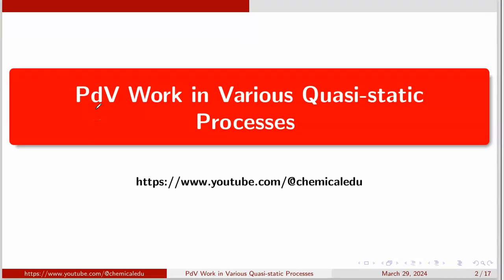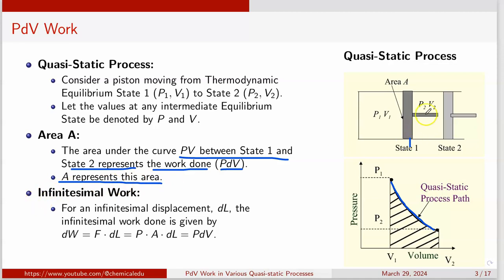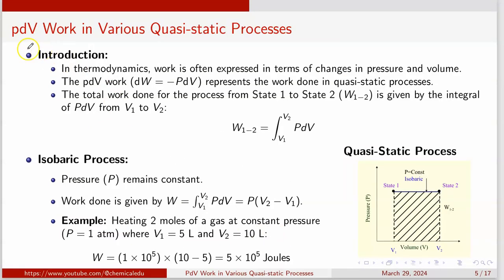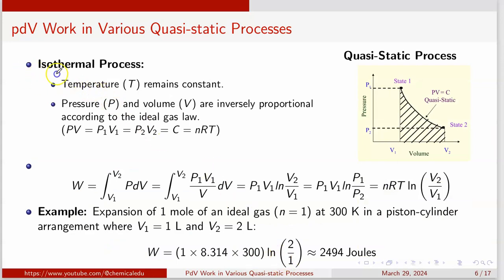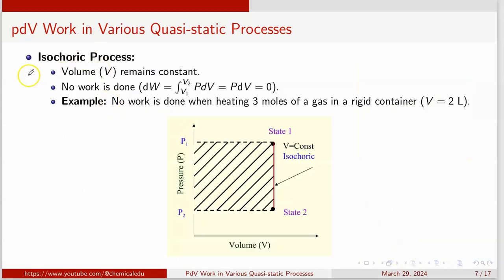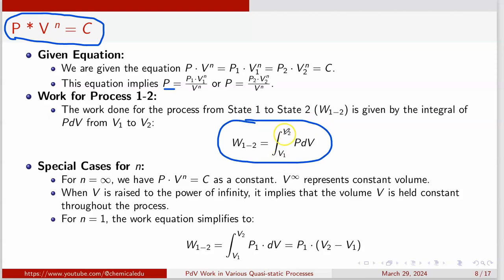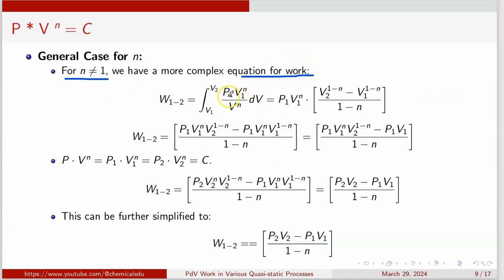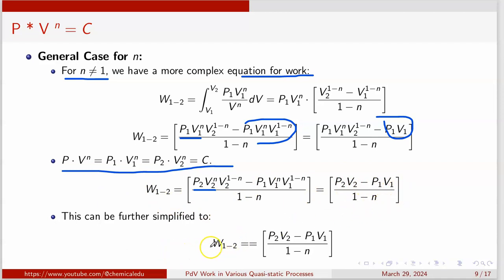PdV Work in Various Quasi static Processes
The concept of PdV work in various quasi-static processes pertains to the mechanical work done by a system as it undergoes a change in volume at constant pressure. In thermodynamics, work (PdV work) is expressed as the product of pressure (P) and change in volume (dV) during a quasi-static process, where the pressure remains constant. Different quasi-static processes, such as isothermal, adiabatic, isobaric, and isochoric, exhibit variations in PdV work depending on the specific conditions governing the process. Understanding the PdV work in these processes is essential for analyzing and predicting the behavior of thermodynamic systems, including heat engines, refrigeration systems, and chemical reactions.